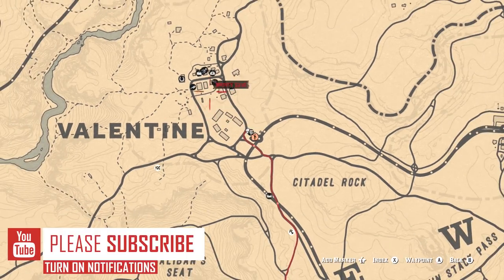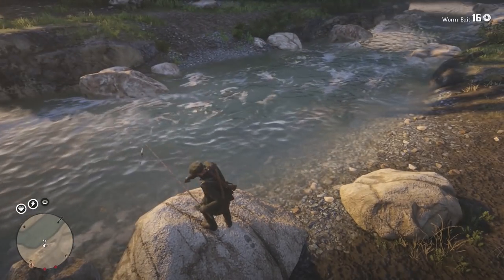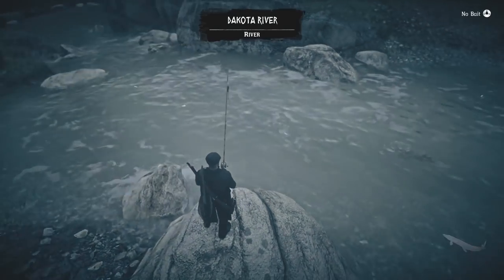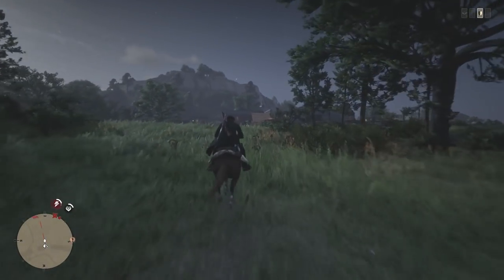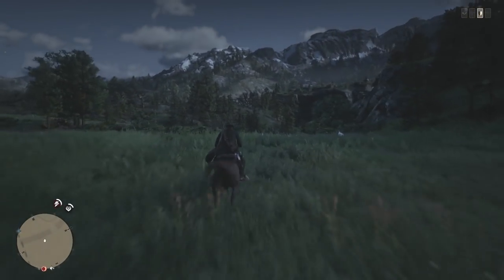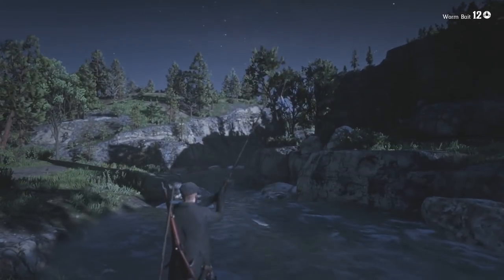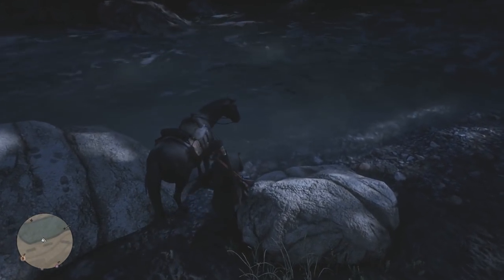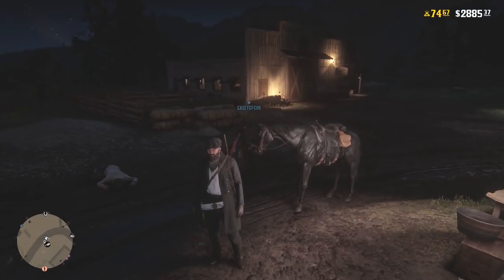Red Dead Redemption 2 Online Money Method - The Best Unlimited Pike Fishing Method Red Dead Online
This Red Dead Redemption 2 Online Money Method will make you anywhere from $100-$200 per hour. I will show you a location in Red Dead Online that can be used to farm fish which can then be taken back to the Butcher in RDR2 Online.